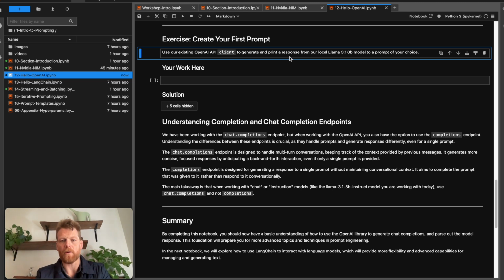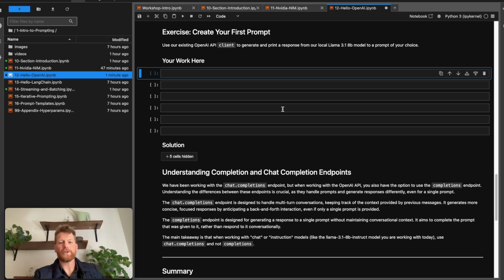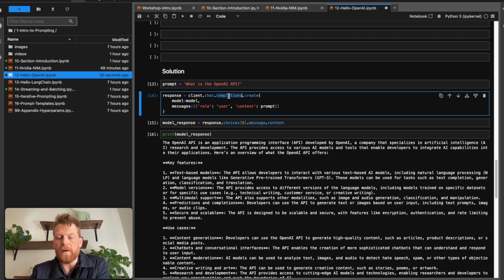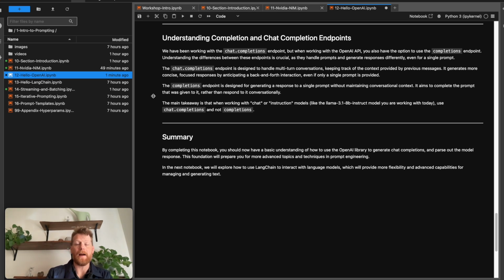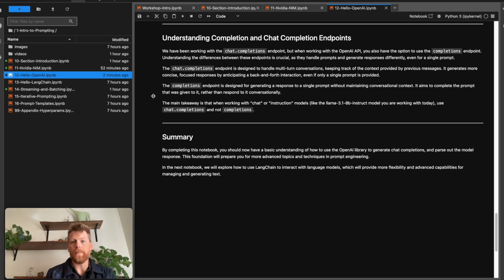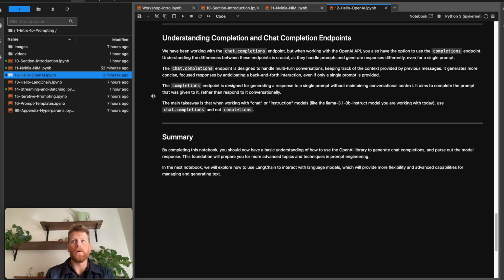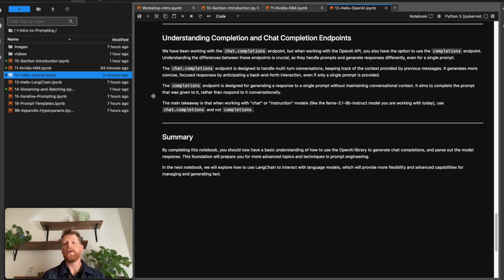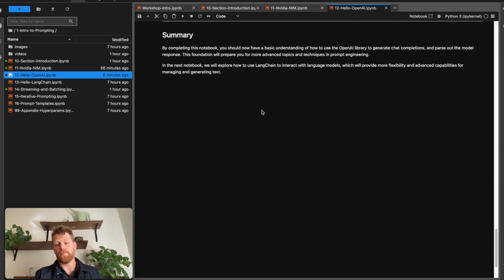walkthrough 12 2